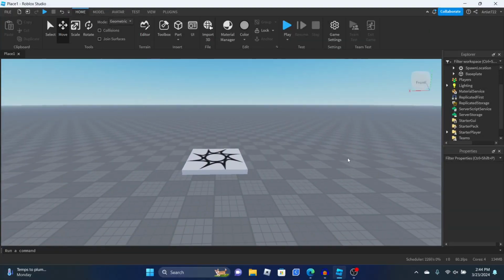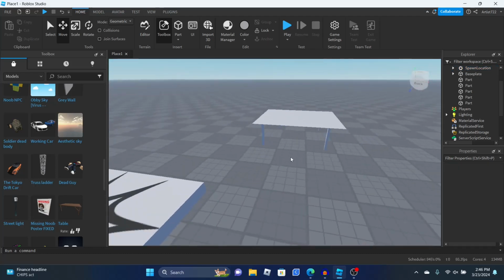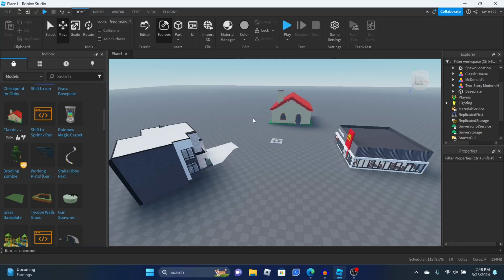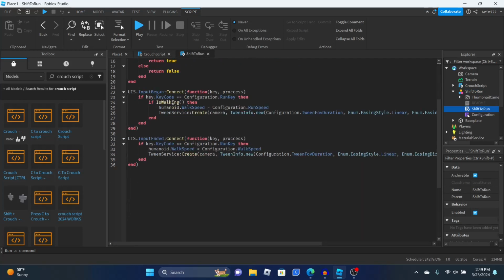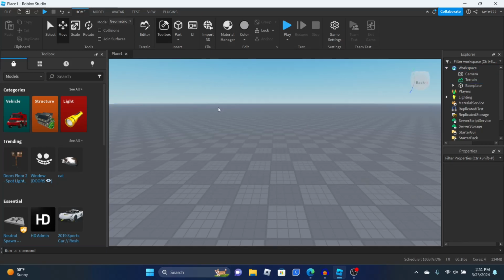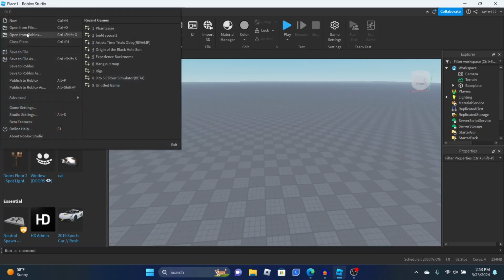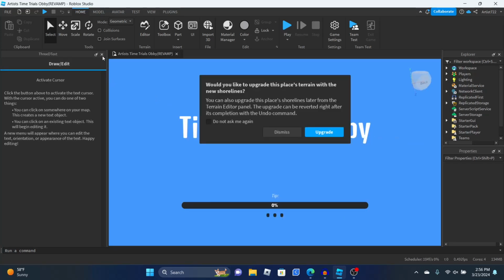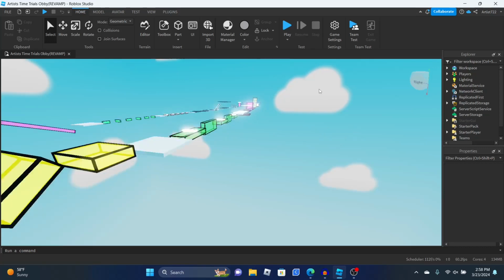5 Don'ts for beginners in Roblox Studios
If your new to roblox studios, here are the five things to look out for!